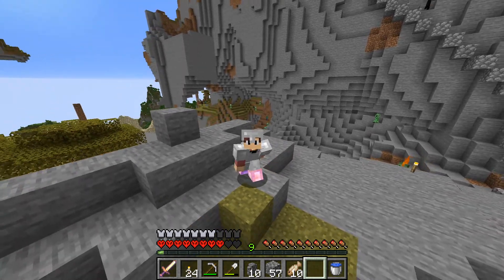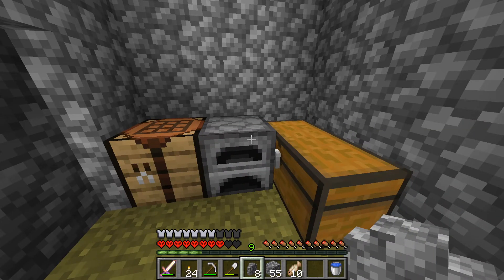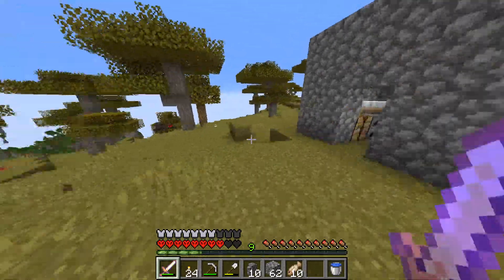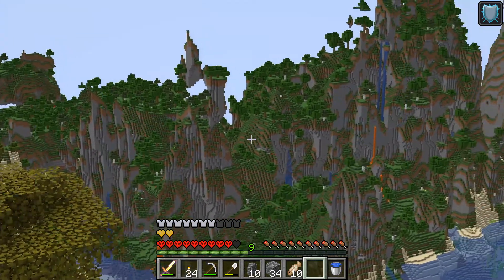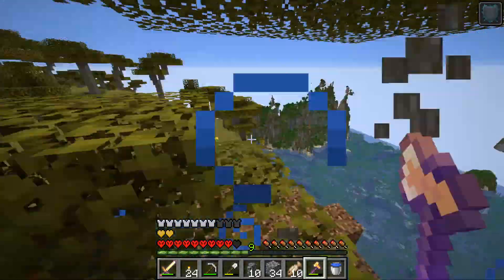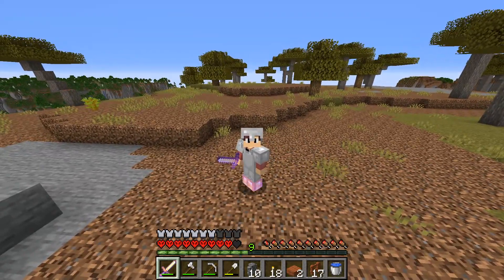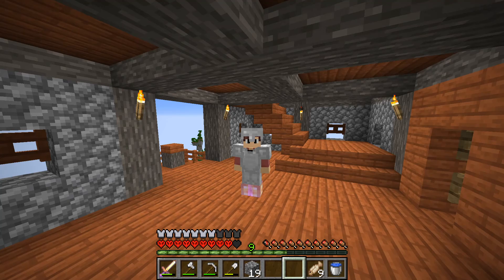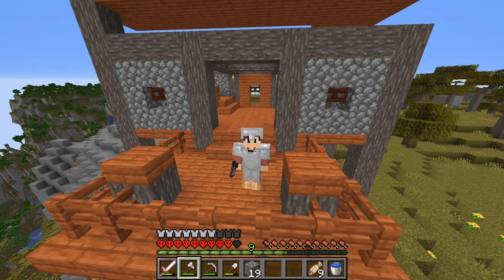Minecraft Amplified Ultra hardcore Ep 3:The one where progress is made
Today We actually make some progress after the last video got corrupted.
we start things off by showing what was missing and then go on to build a nice home ontop of the cliff. But something goes wrong?.

Lastly, thanks to everyone that watches my videos it means so much!